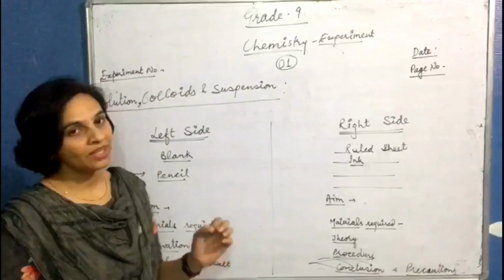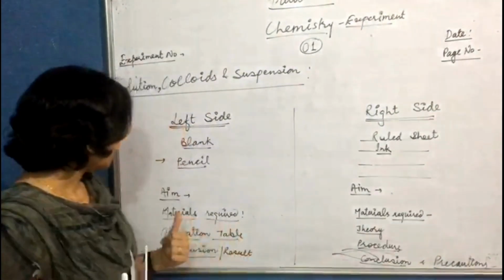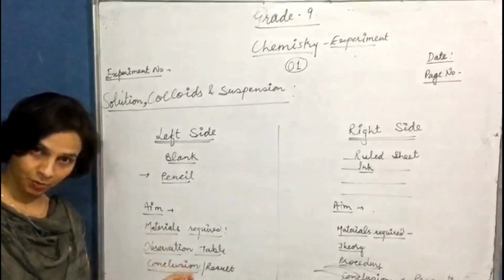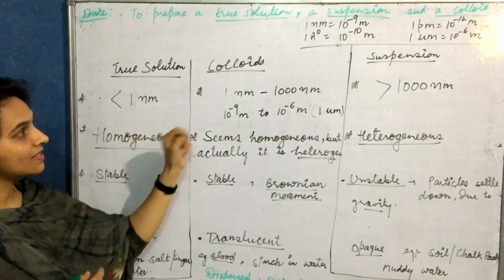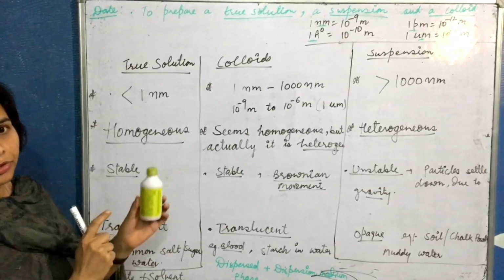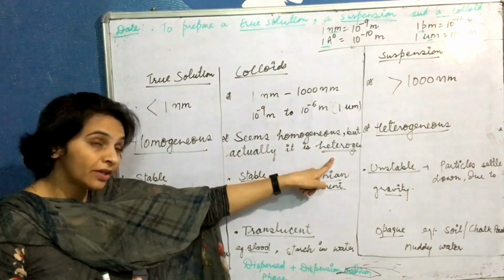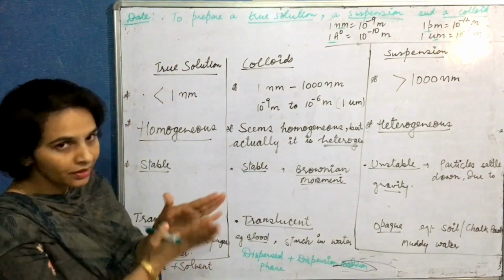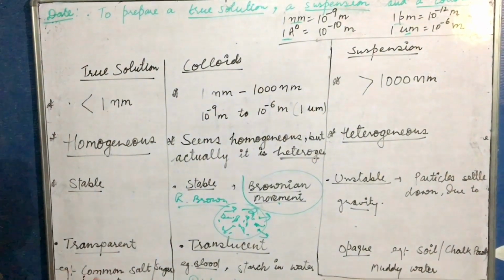CLASS 9 PRACTICAL FILE TUTORIAL || Zenith Classes || Dr. Savita Narwal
Hello Students,
In this video I will show you how to maintain a practical file. It is very essential for a good grade .

at ZENITH CLASSES we believe that practicals are also as important as the theory